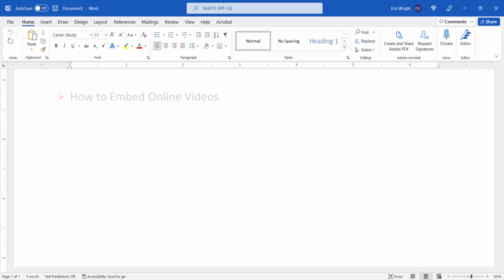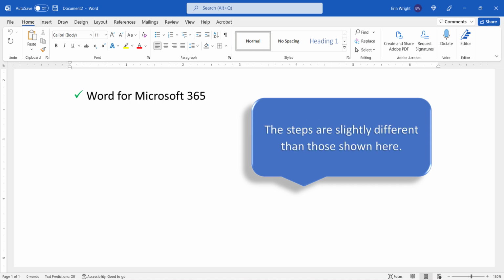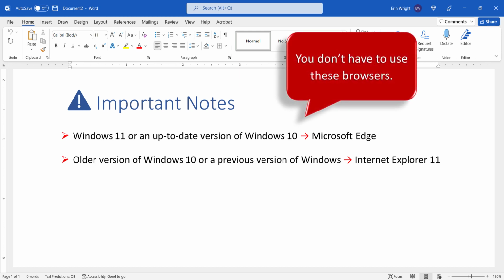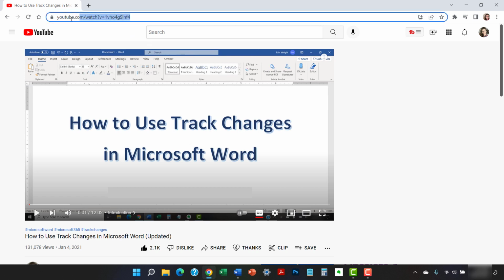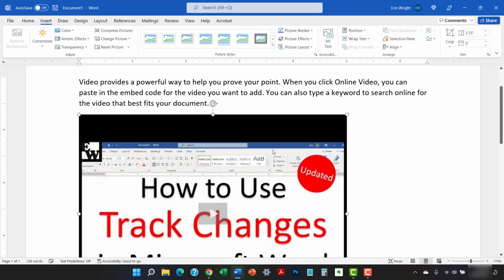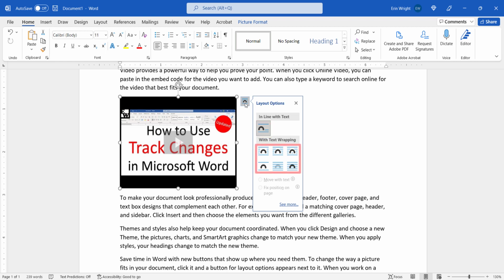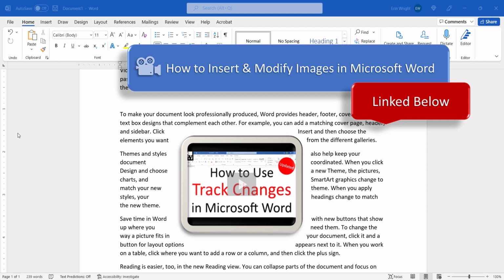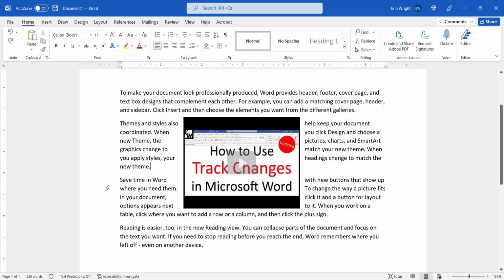How to Embed Online Videos in Word for Microsoft 365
Learn how to embed online videos in Word for Microsoft 365. We will also look at how to resize and reposition embedded videos and how to play the embedded videos.

Chapters:
00:00 Introduction
01:49 How to Embed Online Videos
02:58 How to Resize and Reposition Embedded Videos
04:20 How to Play Embedded Videos

💻 Related Resources
Microsoft Support Article "About inserting and playing online videos in Word"